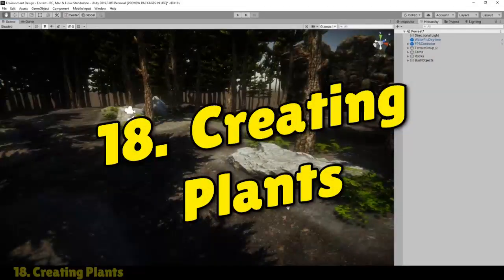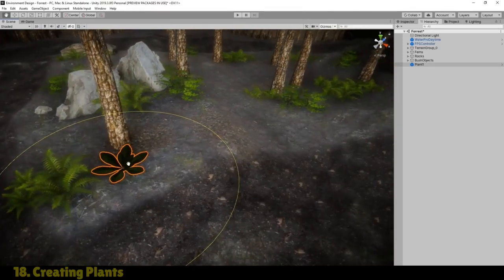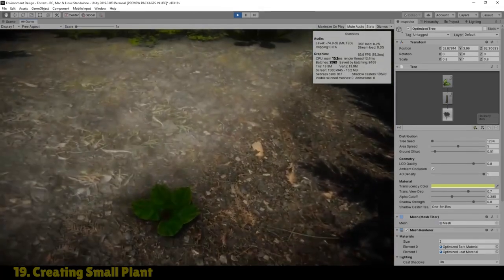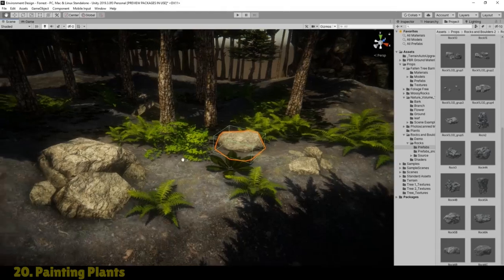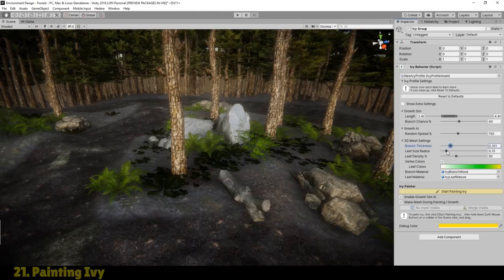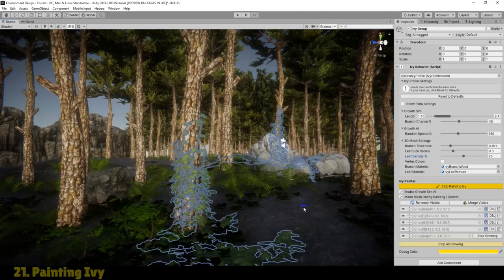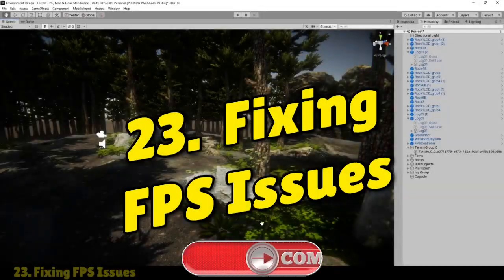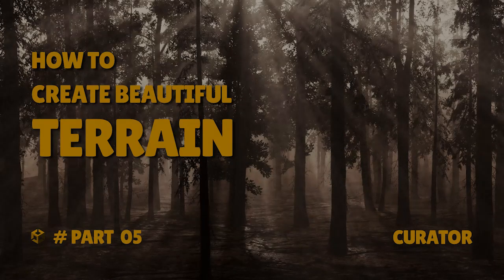How To Create Beautiful Terrain in Unity Part 05 By Curator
How To Create Stunning Beautiful Unity Terrain - Part 5 Tutorial by Curator (Step-by-Step Guide)

Learn the secrets to designing beautiful and realistic terrain in Unity with this step-by-step tutorial! In Part 4 of our popular series, we explore advanced techniques like refining textures, adding realistic details, and optimizing your terrain for an immersive game play experience. Perfect for beginners and seasoned developers alike, this guide will elevate your Unity game development skills to new heights.

👉 What you'll learn in this video:

Advanced terrain texturing techniques

Tips for creating immersive environments

Terrain optimization for smooth game play

Understanding terrains and their importance in game development.
Overview of Unity's terrain system.
Creating Your First Terrain:
Step-by-step guide to creating a basic terrain.
Adjusting terrain dimensions and resolution.
Exploring the terrain inspector.
Navigating Terrain Tools:
Brush tools: Raise/Lower, Smooth, Paint Texture, and more.
Manipulating terrain height and texture for realistic effects.
Advanced Terrain Techniques
Unity URP Terrain:
Enhancing terrain visuals with Universal Render Pipeline (URP).
Setting up URP in your Unity project.
Utilizing URP shaders for improved terrain textures.
Adding Terrain Details:
Incorporating grass and foliage into your terrain.
Techniques for adding trees and rocks.
Optimizing terrain details for performance.
Unity Terrain Tips and Tricks
Efficient Terrain Design:
Best practices for efficient terrain design.
Tips for balancing visual fidelity and performance.
Terrain Texturing Techniques:
Advanced texturing methods to create diverse landscapes.
Using multiple textures and blending for natural look.
Terrain Tools and Features
Terrain Tool Overview:
Exploring Unity's terrain tool set.
Utilizing features like terrain paint, height maps, and brushes.
Custom Terrain Assets:
Importing and using custom terrain assets.
Creating unique terrain elements with asset packs.
Unity Level Design
Integrating Terrain with Level Design:
Harmonizing terrain with your game's level design.
Placing objects and structures on your terrain.
Testing and Iteration:
Testing terrain in Unity's play mode.
Iterating on terrain design based on game play feedback.
Conclusion
By the end of this tutorial, you'll have a solid foundation in terrain design using Unity.

Timestamp:
00:00:00  18.  Creating Plants
00:14:24  19.  Creating Small Plants
00:24:56  20. Painting Plants
00:37:06  21. Painting Ivy
01:06:08  22. Speed Design
01:14:08  23. Fixing FPS Issues
01:21:06  24. GPU Instancing